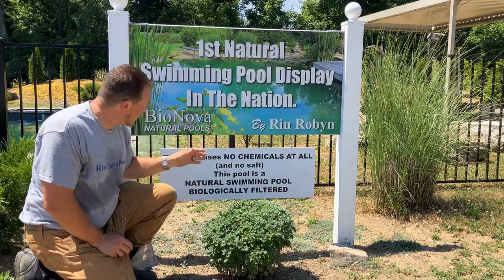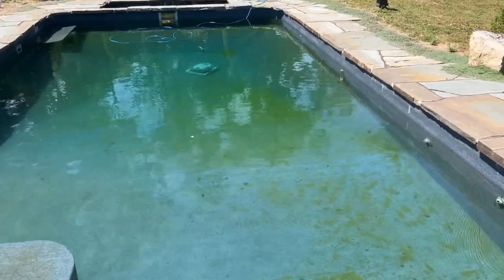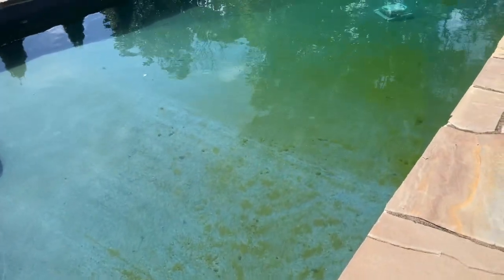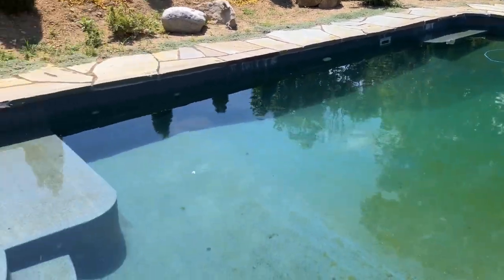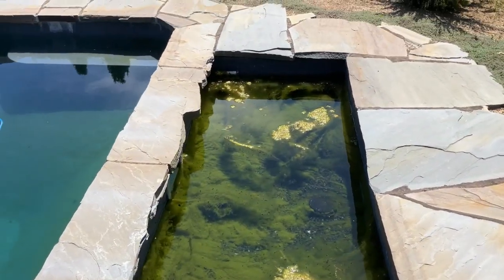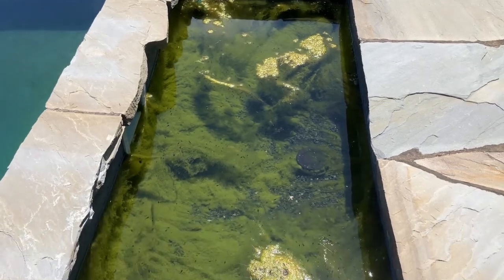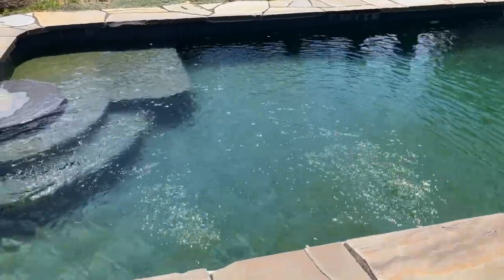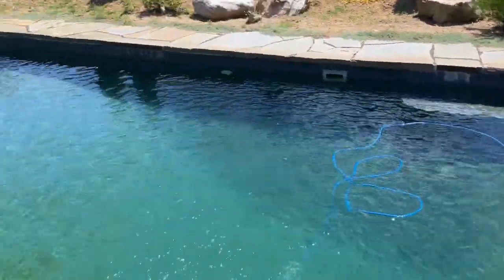BioNova® Natural Swimming Pool on Display at Rin Robyn Pools® in Hackettstown, NJ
Ryan Harmer, Project Manager at BioNova® takes you on a tour of this display pool.